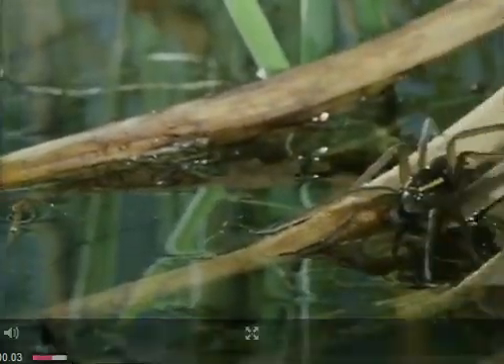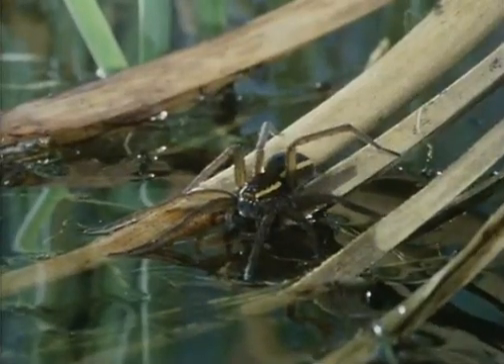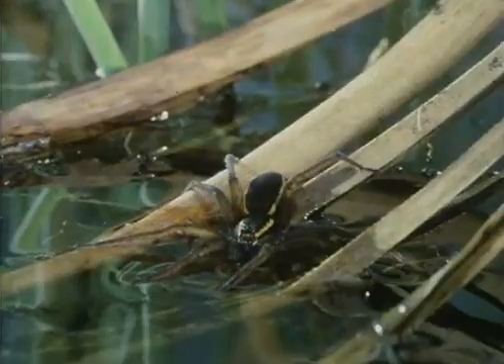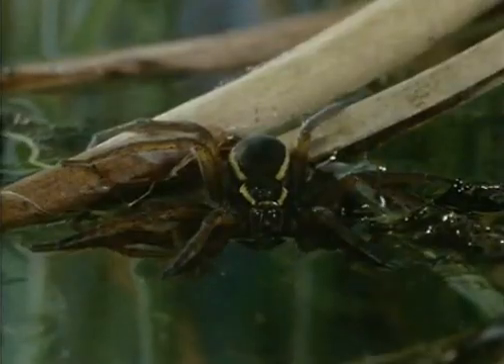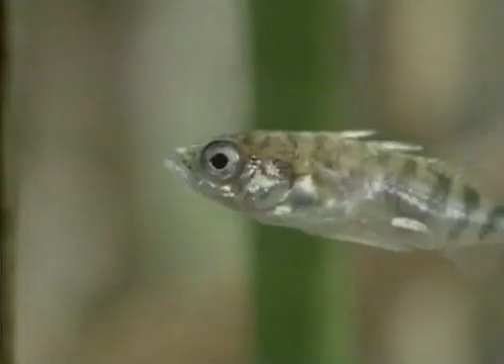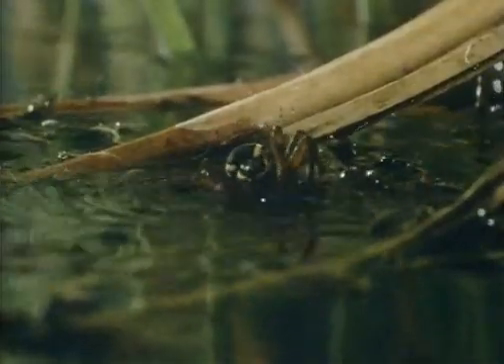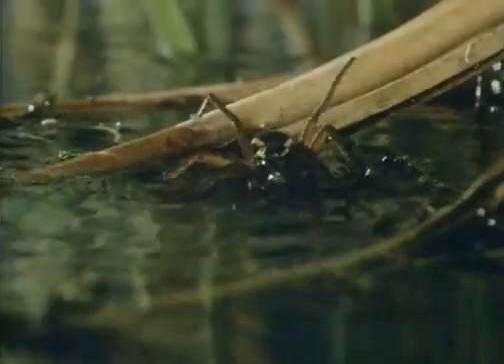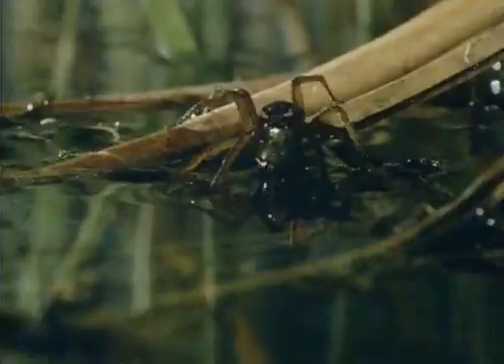Britain's great raft spider catches a fish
The great raft spider or fen raft spider is one of Britain's largest with a span of about 3 inches (8 cms). Very rare now and being reintroduced to fenland in the Norfolk broads. In this video a spider catches a little stickleback fish.